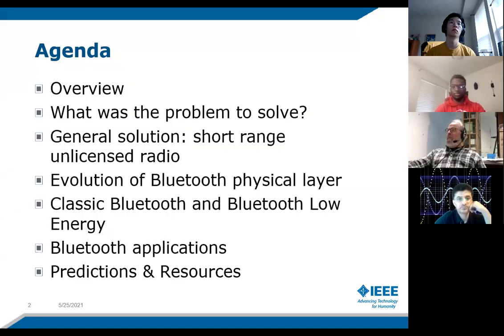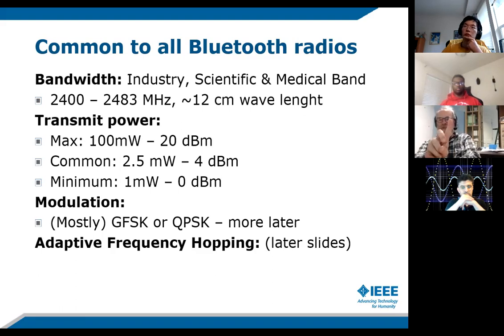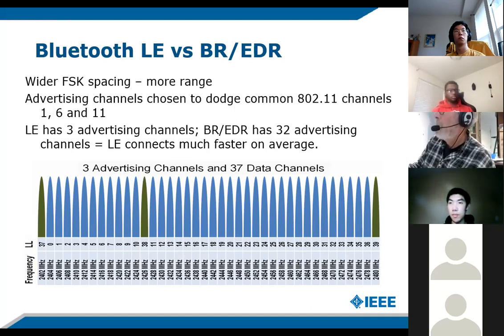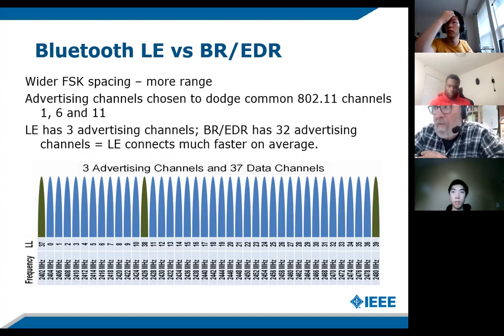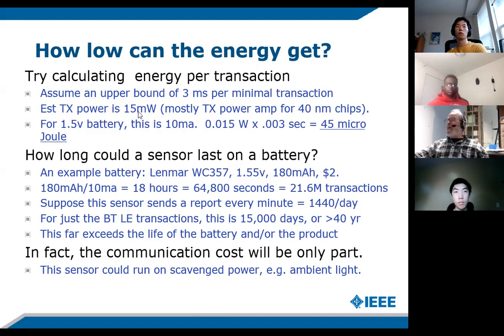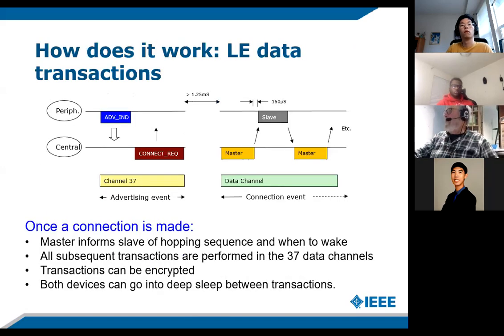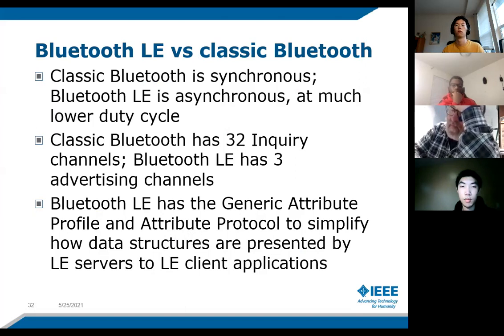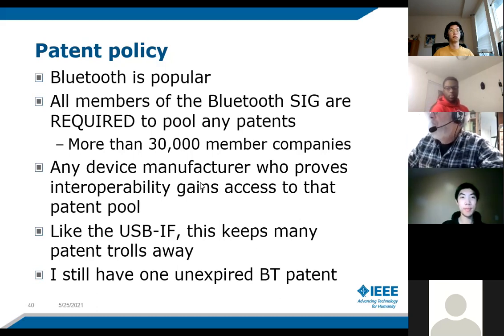Joe Decuir talk on Bluetooth